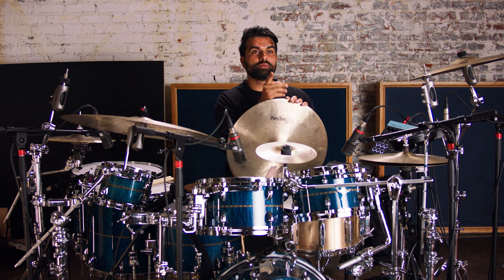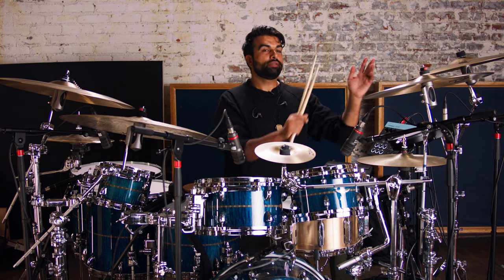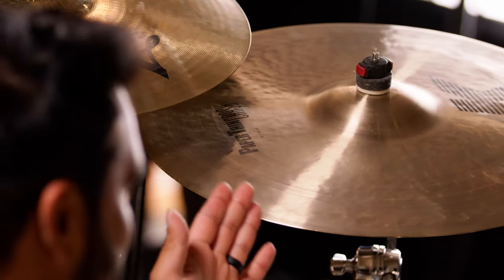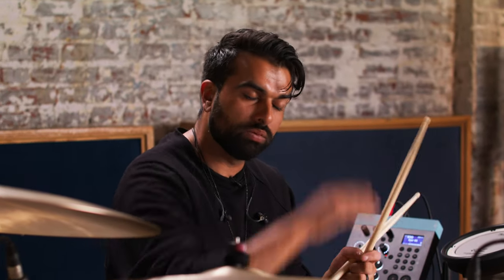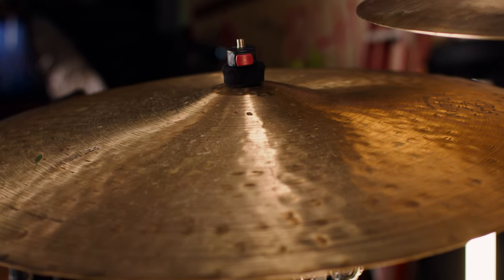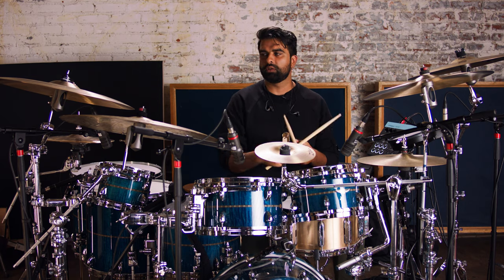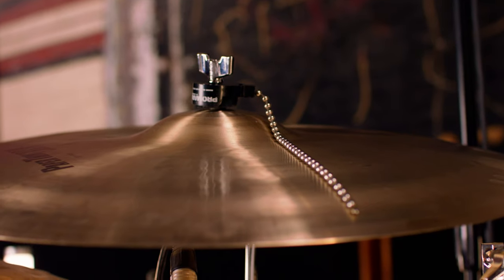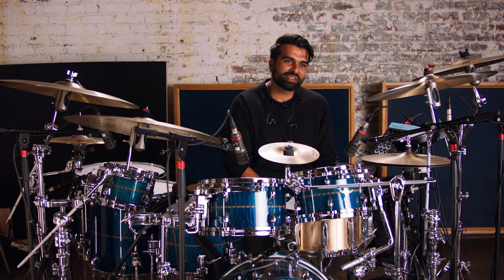Zildjian K Paper Thin Crashes | Cymbal & Drum Kit Demo with Kaz Rodriguez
Zildjian has been making Paper Thin cymbals since the 1950s and, thanks to new advancements and innovations from their R&D team, they recently introduced five Paper Thin Crashes to the legendary K Family, available as 18", 19", 20", 21" or 22" cymbals. These impressive new crashes meld the unique qualities drummers love about Paper Thin with the characteristics unique to larger cymbal sizes.

We invited drummer and composer Kaz Rodriguez to dig into the K Paper Thin family with his full drum kit, which features a number of other Zildjian cymbals, demonstrating the tonal qualities of the 19" Paper Thin crash, placed on the left side of the kit, and the 22" Paper Thin crash, which he'll use as both a crash and a ride on the right side of his kit.

Check out Pt. 1 of this video series to hear Kaz demonstrate each crash in the K Paper Thin family

Chapters
00:00 - Kaz’s Choice of Zildjian Paper Thin Crashes
01:18 - Demo #1: Zildjian 18” A Custom Fast Crash and Zildjian 19” K Paper Thin Crash Comparison
04:30 - Demo #2: Zildjian K Constantinople and Zildjian 22” K Paper Thin Crash Comparison
07:15 - The Innovation and Applications of the Zildjian K Paper Thin Crash Series
08:11 - Outro